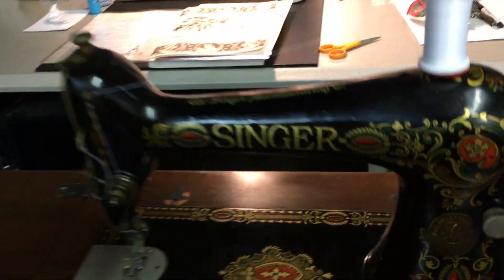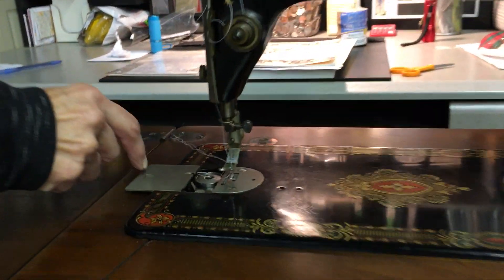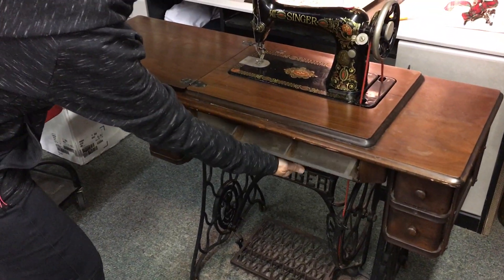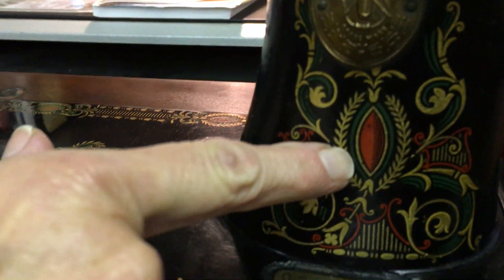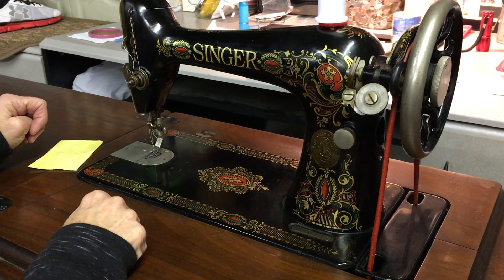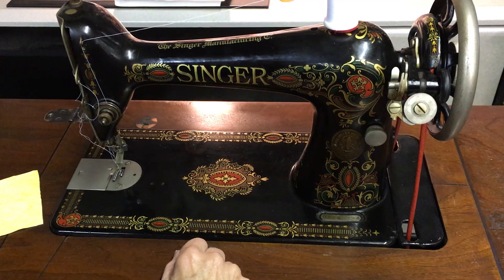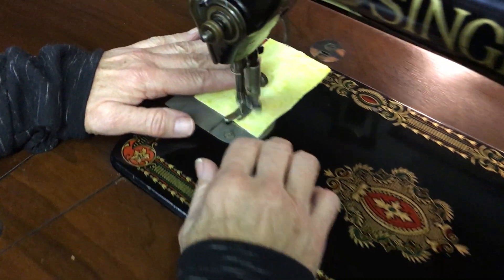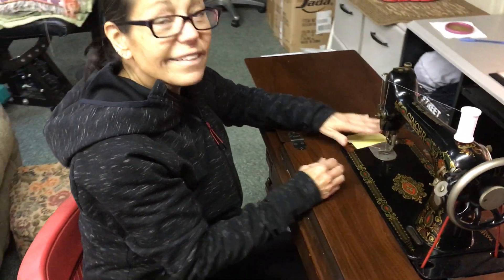Singer Red Eye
Demonstration of the Singer 66 Red Eye from 1927.